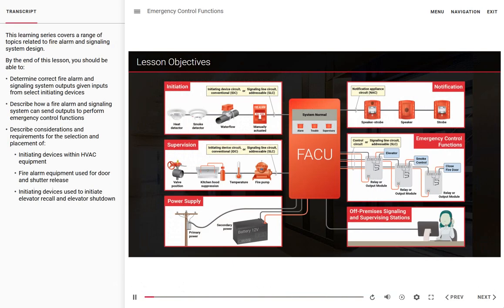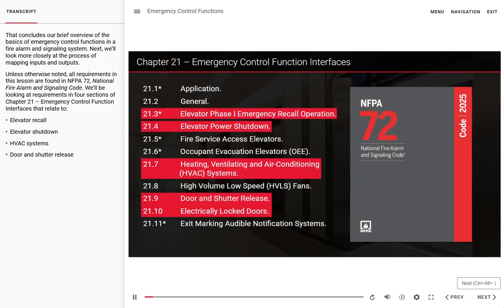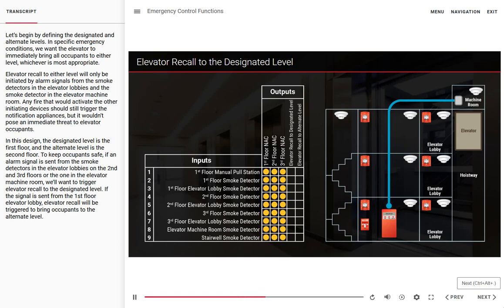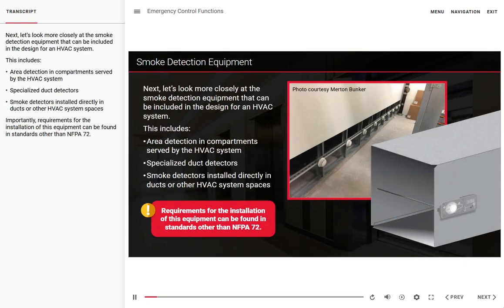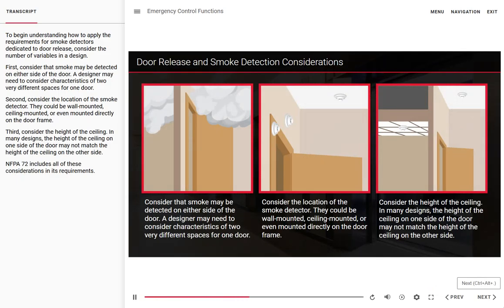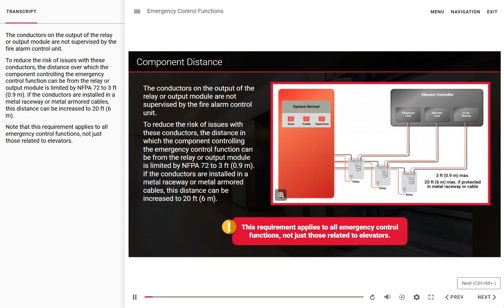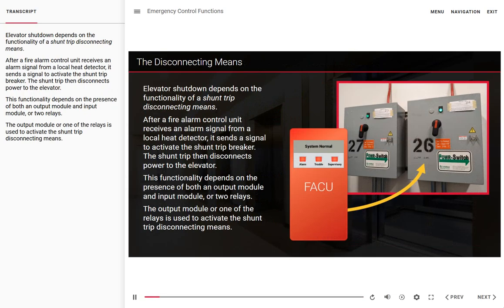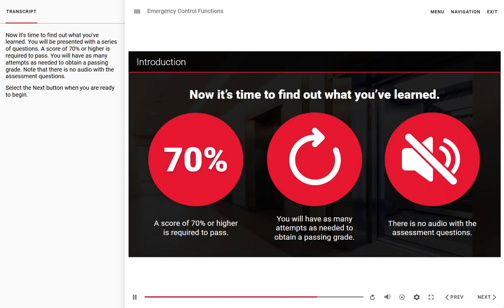15 Emergency Control Functions